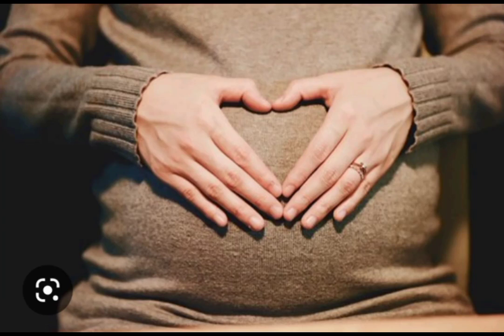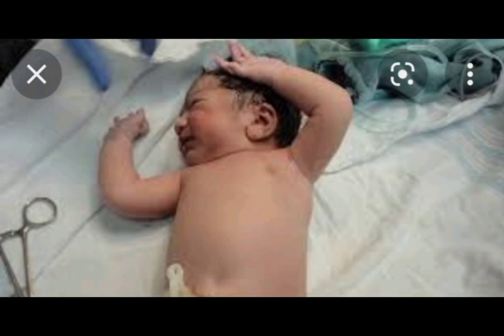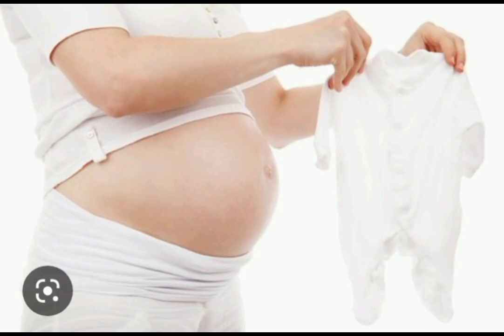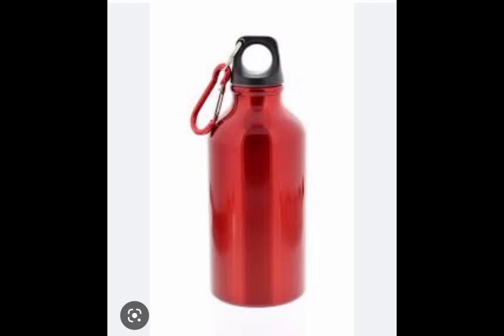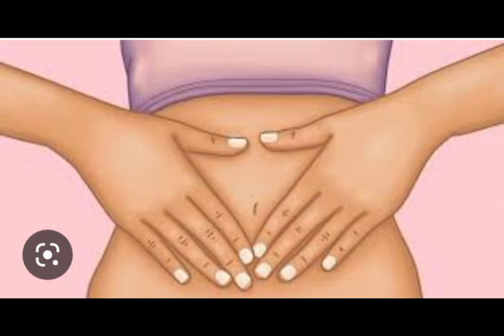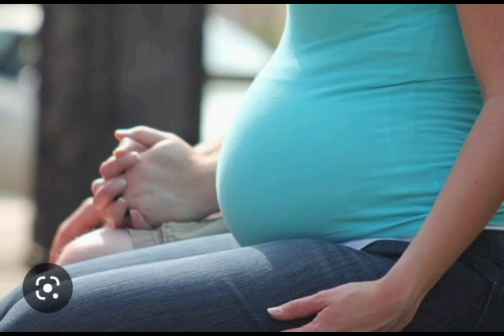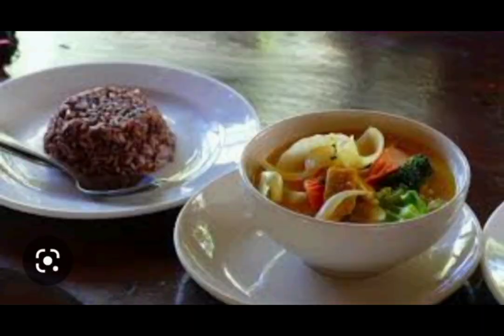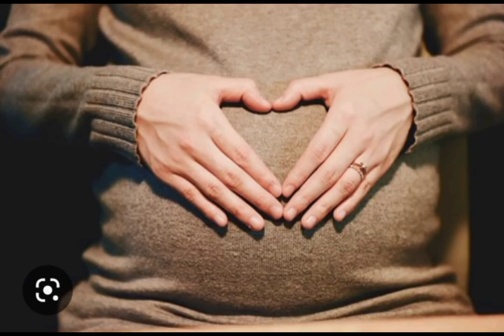ඔබේ දරු සිහිනය මාසෙකින් සැබෑ කරගමු👉👉|නවතම සොයාගැනීම්|මේ පියවර අනුගමනය කරන්න 100% සාර්ථක ප්‍රතිඵල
ඔබේ දරු සිහිනය ඉක්මනින්ම  සැබෑ කරගන්න